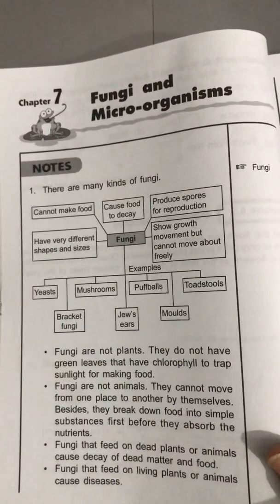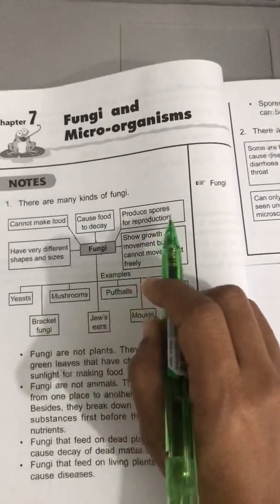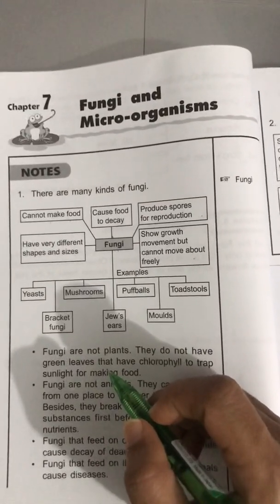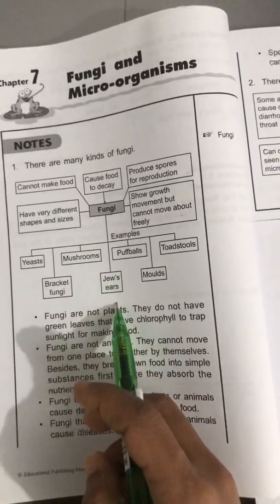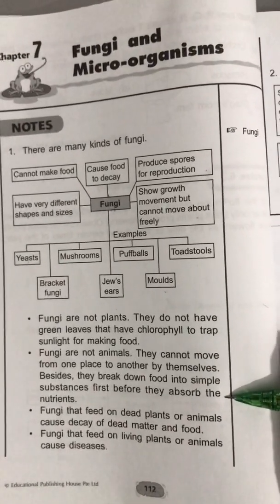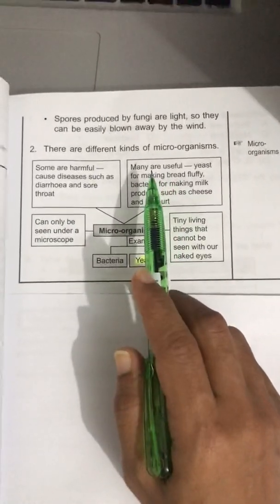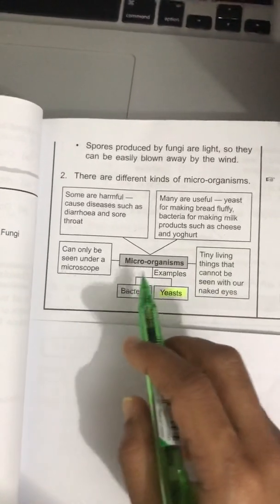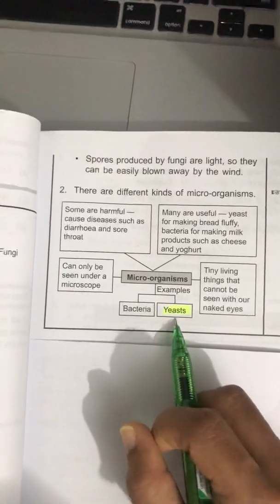Review 4 - Fungi and Bacteria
P3 - Science